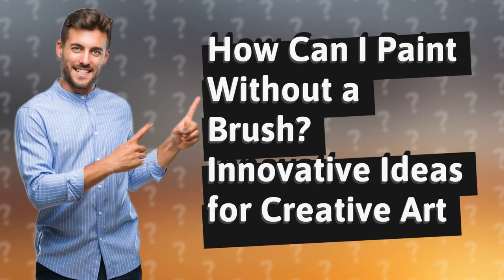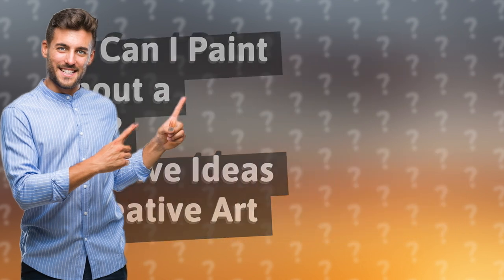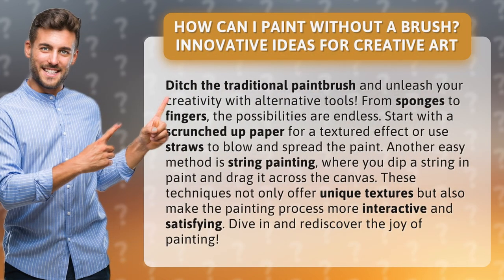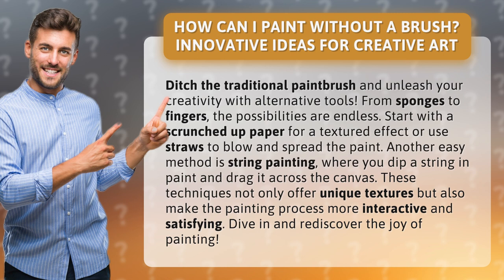How Can I Paint Without a Brush? Innovative Ideas for Creative Art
Unleash Your Creativity: Painting Without a Brush • Painting Without a Brush • Discover innovative and interactive techniques for painting without a brush. From using sponges and fingers to blowing paint with straws, these alternative tools offer unique textures and a more satisfying painting experience. Dive in and rediscover the joy of painting!